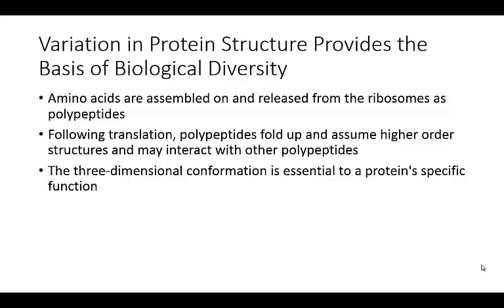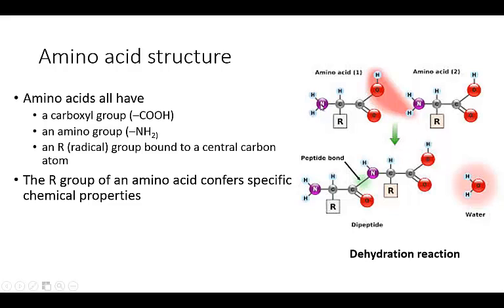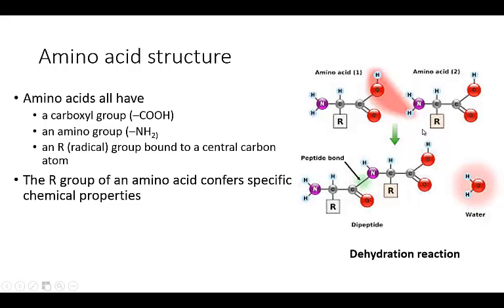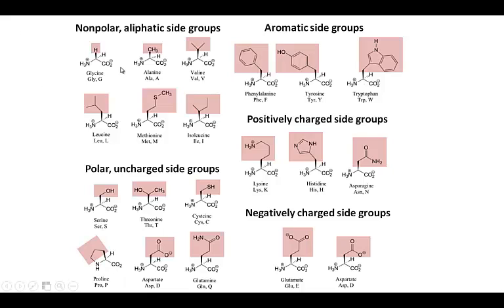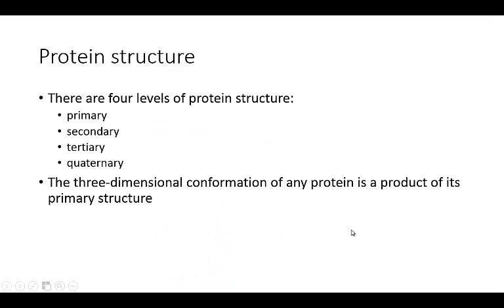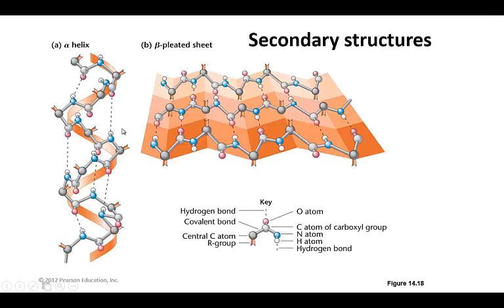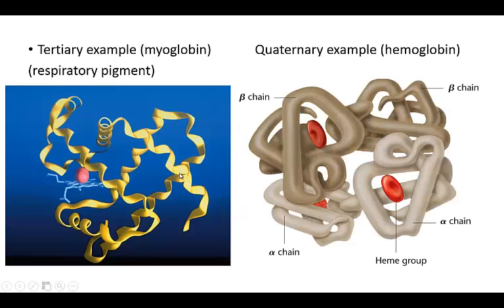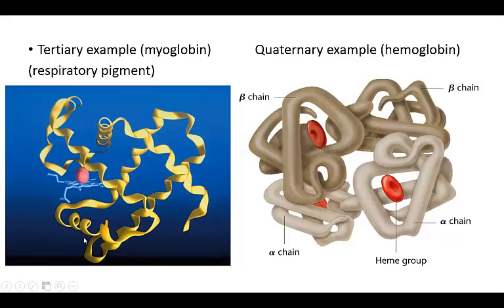Week 9 lecture 6- amino acid and protein structure